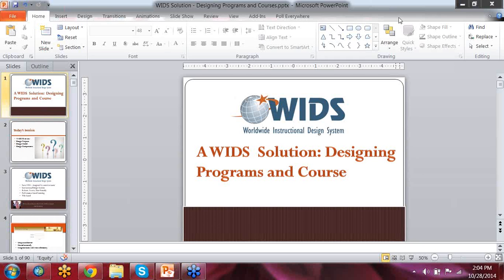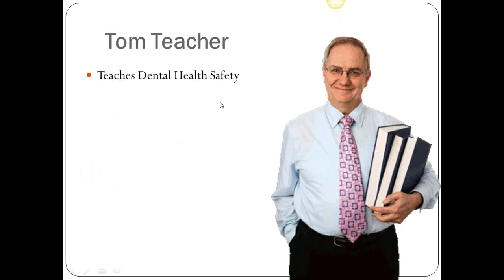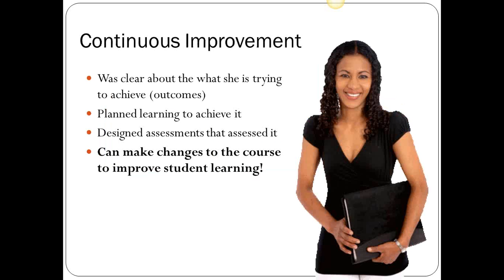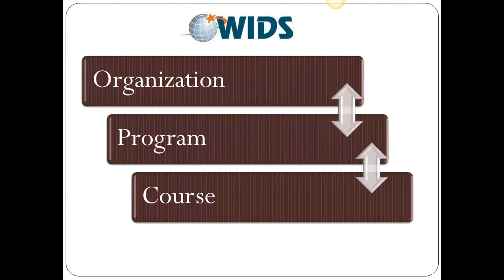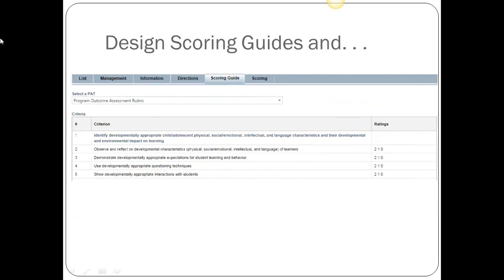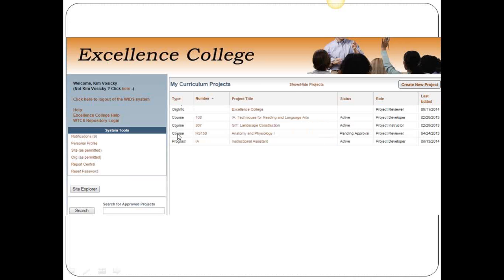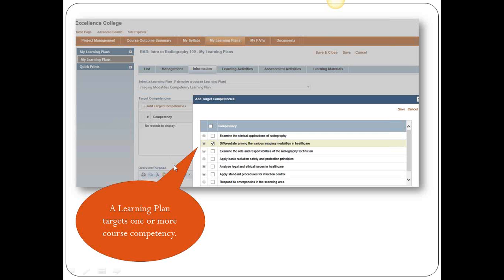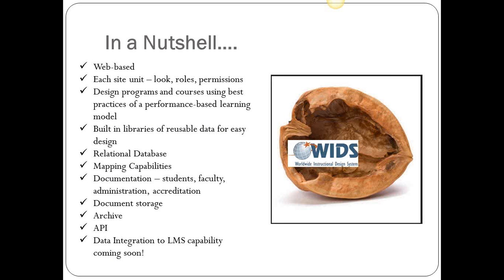Designing Programs and Courses for Learning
Recorded web session showcasing A WIDS Solution: Designing Programs and Courses.